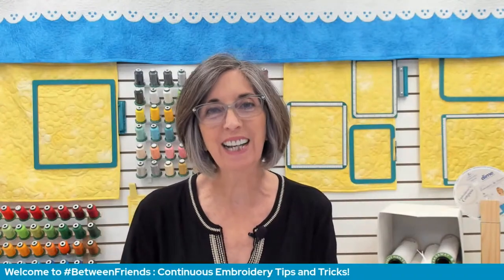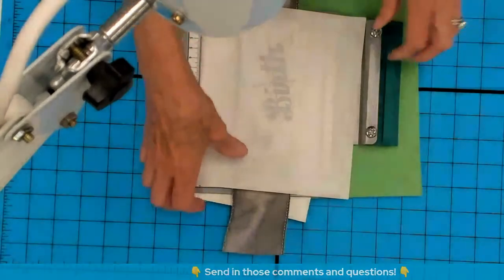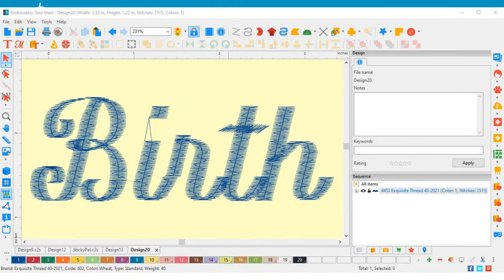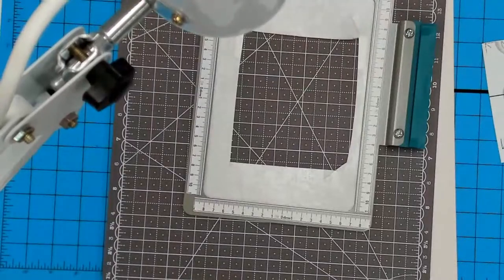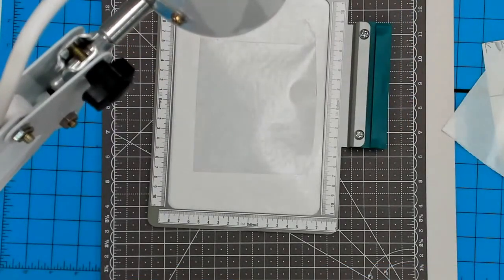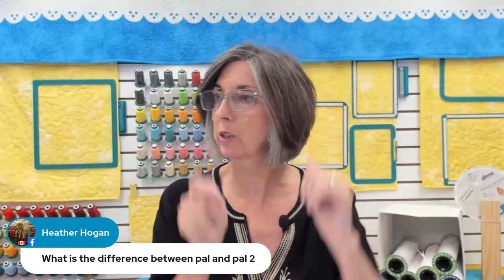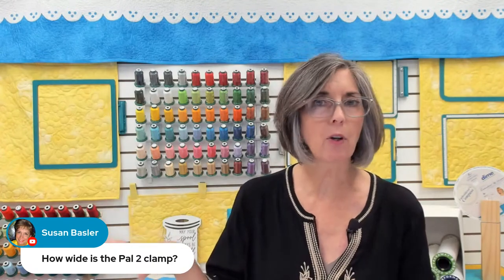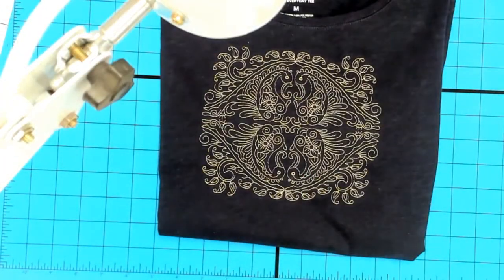Continuous Embroidery | Tips & Tricks | Between Friends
Join Eileen Roche LIVE on BetweenFriends for Continuous Embroidery!

Eileen will share her Tips & Tricks for:
- Lettering
- Borders
- Split Designs
And More!

+ FREE On The House Design
Share your photos online using onthehouse, dimesewalong, and betweenfriends of your weekly On The House creations!